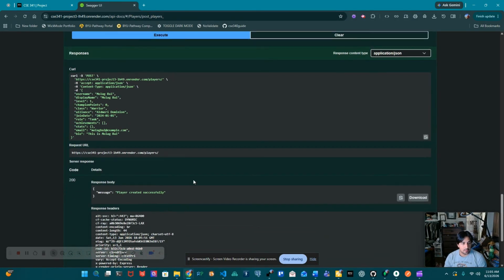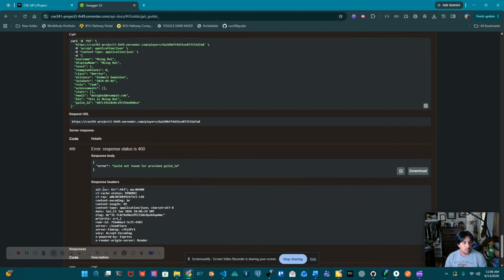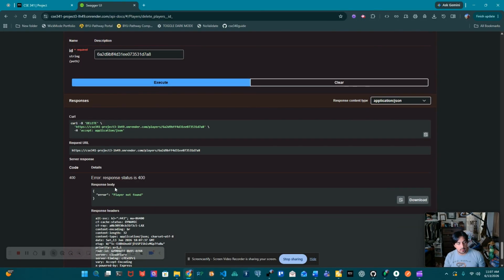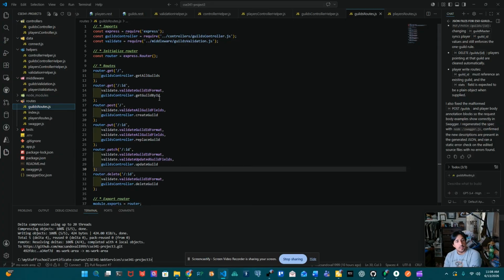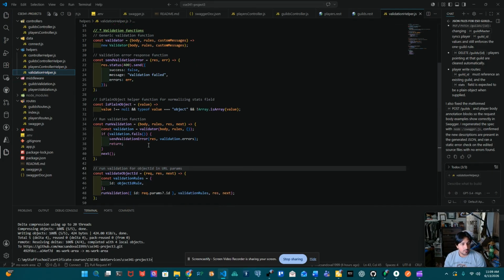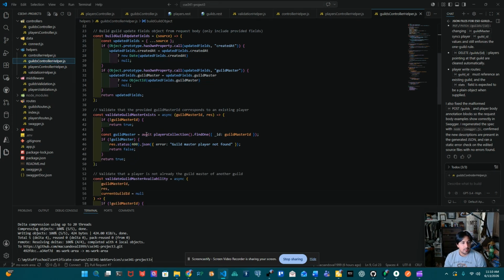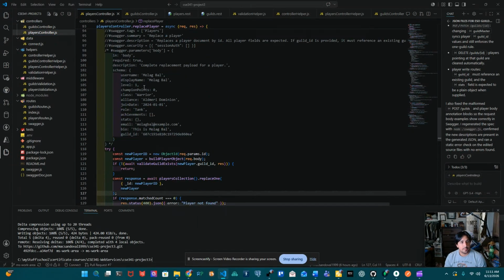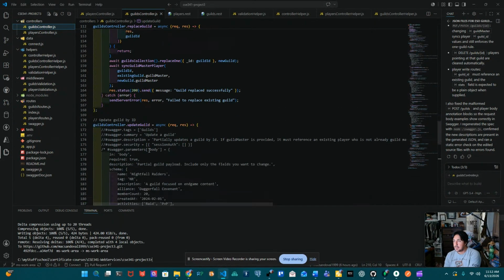CSE341 Final Project Part 1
This is Part 1 for my Final Project in CSE341